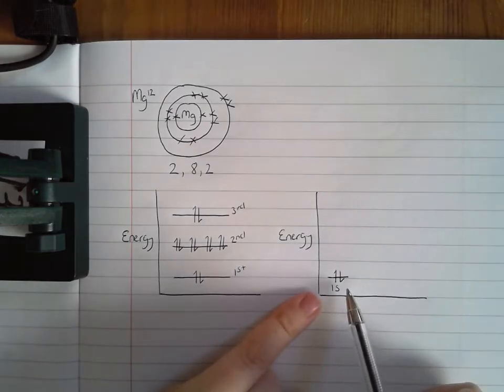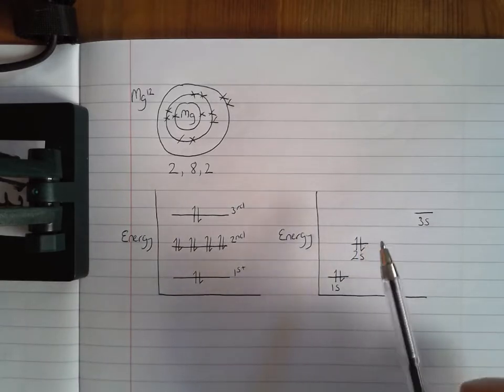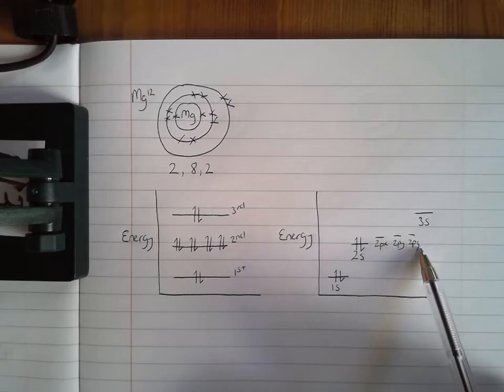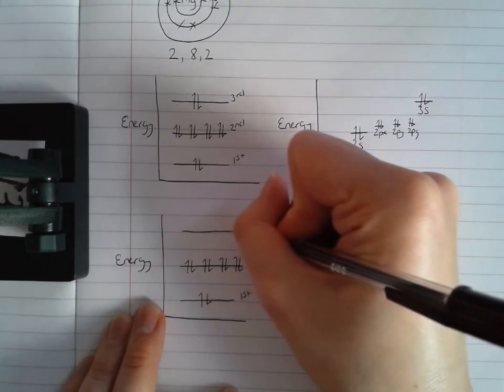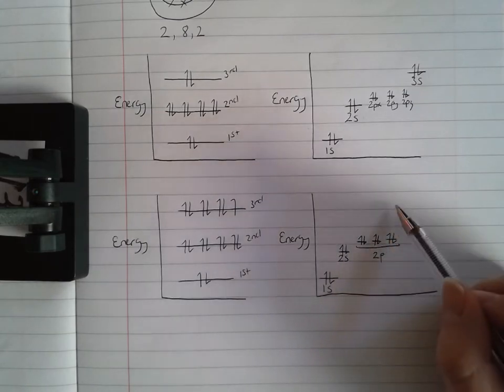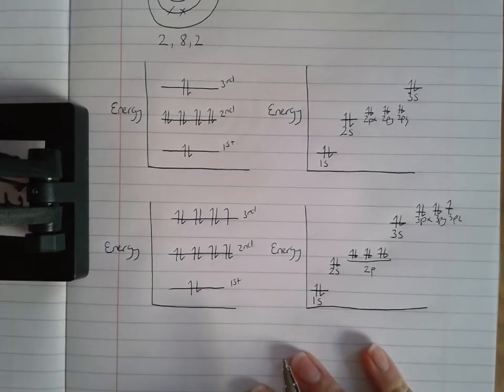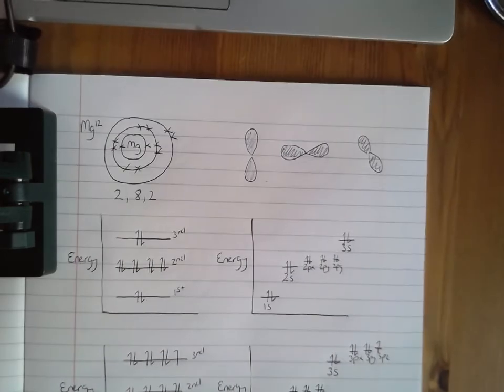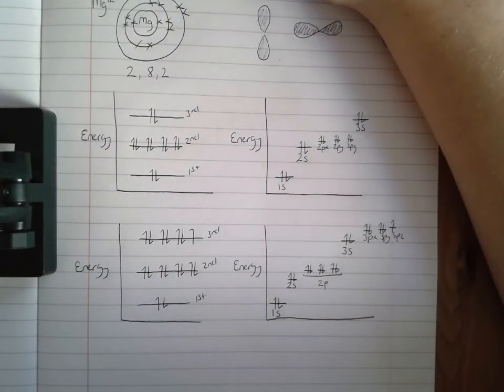Chap 5.1 Part 2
Description of p-orbitals